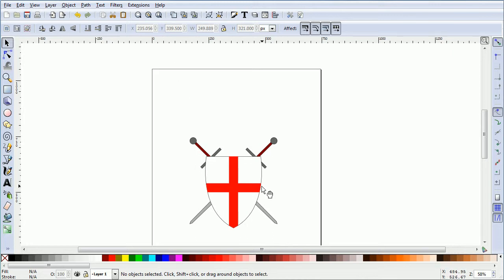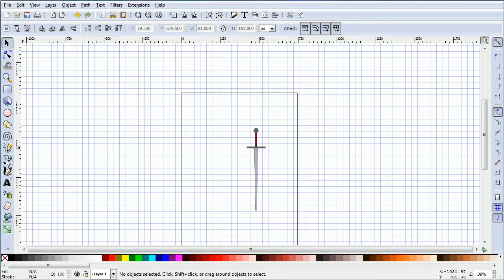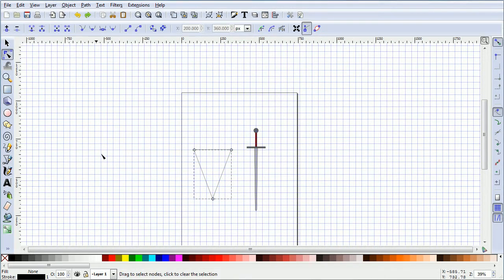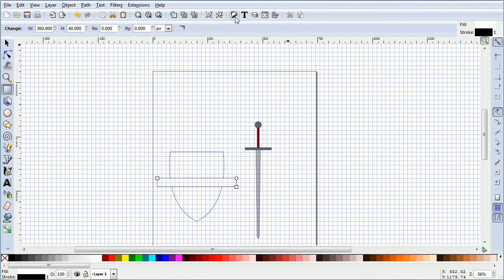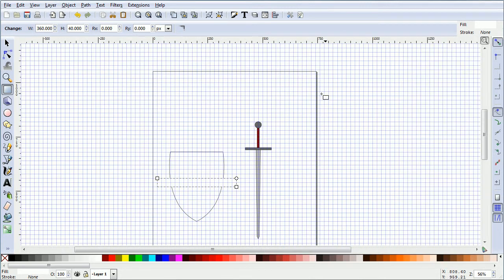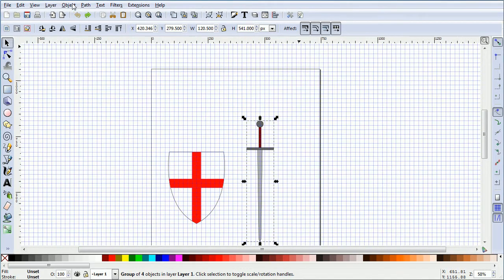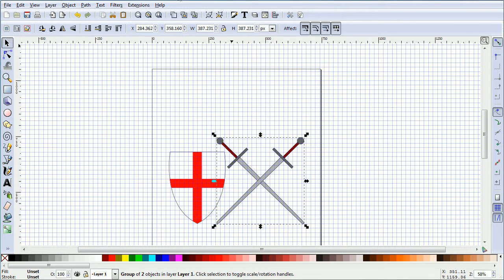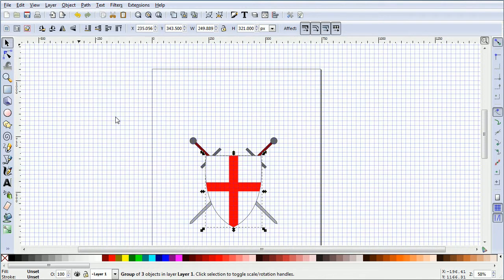Inkscape Tutorial Making a Shield and Using Boolean Intersection to Trim the Flag of St George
This tutorial shows how to make a graphic of a shield using the Bezier Curves tool. The flag of Saint George is trimmed to the shield using the Boolean intersection operation. A sword graphic made in a previous tutorial is used to put crossed swords behind the shield.

The sword graphic and the finished shield can be downloaded from my website -